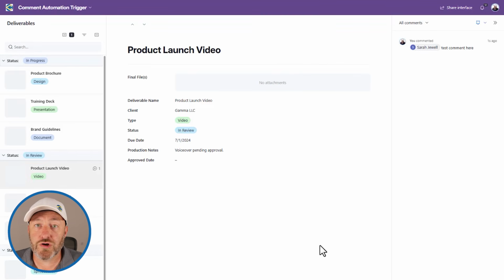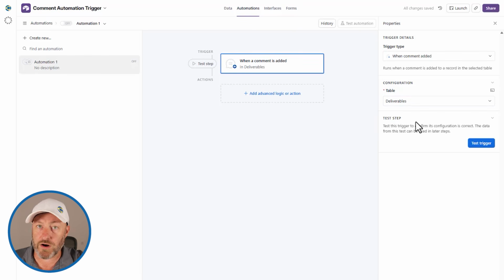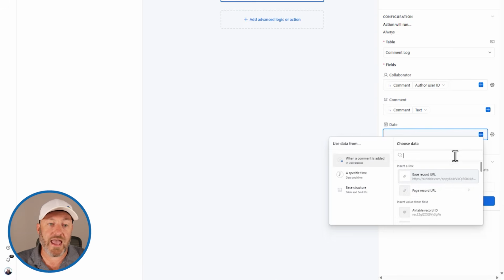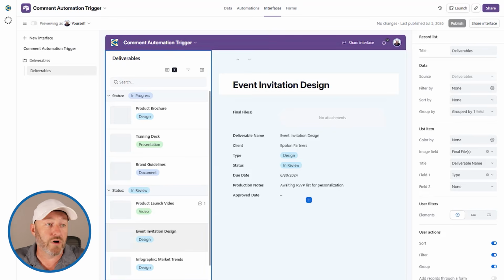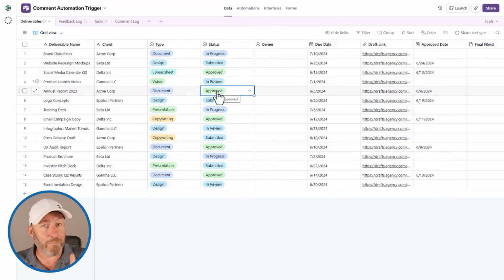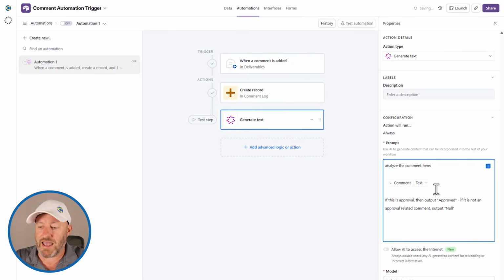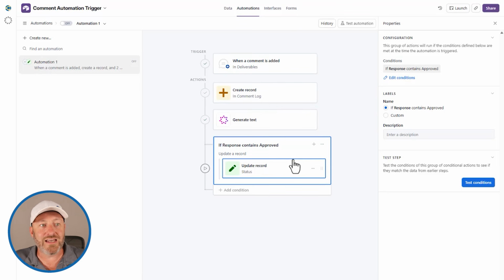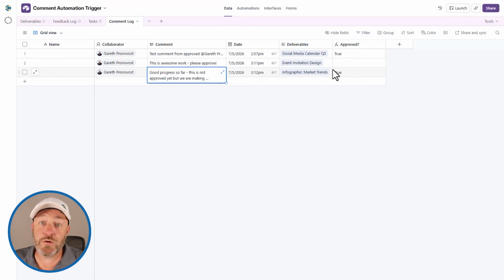NEW Airtable Comment Trigger - Automate Anything From a Comment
Airtable just released a powerful new feature that changes how you handle comments on records. Until now, comments lived in a vacuum, they couldn't trigger automations, couldn't be logged as data, and required manual action to respond to client feedback or team updates. That all changes with comment-triggered automations, which open up entirely new workflows for approvals, logging, and intelligent actions. This tutorial walks you through how to build comment-based automations using both formulas and AI to automatically log feedback, detect approvals, and update record statuses, no manual intervention required.

� *Key Takeaways*
✅ Automatically log every comment as a data record with user, timestamp, and linked records
✅ Trigger automations instantly when comments are added to any record in your base
✅ Use AI prompts to analyze comment context and detect approvals (even when keywords appear in non-approval comments)
✅ Build conditional logic that updates record statuses based on client or team comments
✅ Replace manual approval workflows with smart, automated status changes triggered by natural language

⏰ *Video Chapters:*
00:00 - Airtable's new comment-triggered automations
00:47 - What's possible with comment automations
01:25 - Free Airtable crash course invitation
02:11 - Why comment-triggered automations matter
02:59 - Creating a comment log table
03:42 - Building a comment trigger automation
04:20 - Exploring the new comment trigger data
05:05 - Logging comments into Airtable
06:27 - Testing the comment log automation
07:13 - Automating approvals from client comments
08:05 - Detecting approval comments with formulas
09:52 - Why formulas fail for comment analysis
10:57 - Using AI to understand comment context
11:44 - Adding AI conditions to the automation
12:36 - Updating records based on AI decisions
13:26 - Testing AI-powered approvals
14:10 - AI vs formulas: real-world comparison
14:55 - Final thoughts and Airtable resources